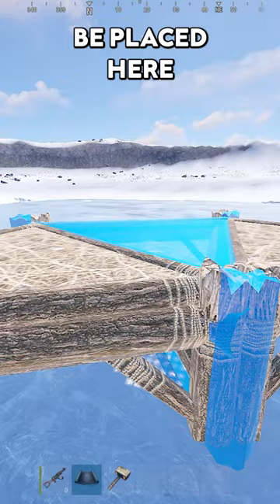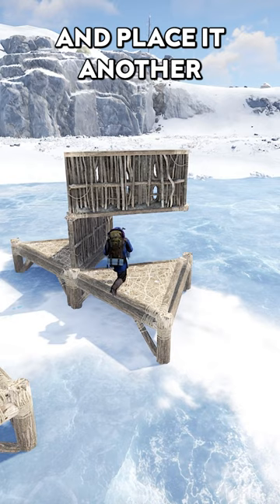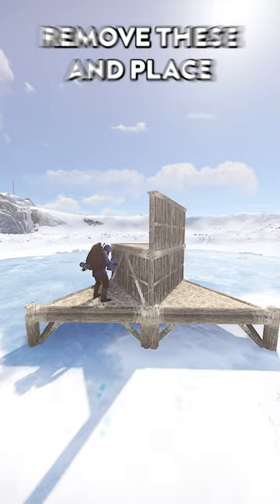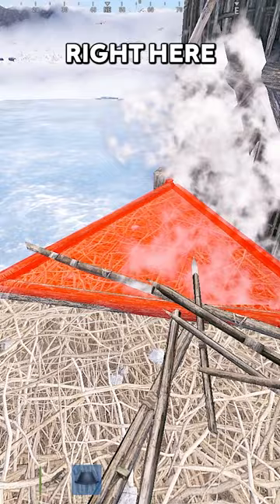INCREDIBLE Pixel Gap Tool Cupboard Room in RUST!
Thanks to Gamelightz for the design/idea.